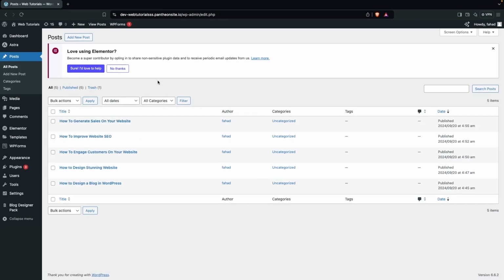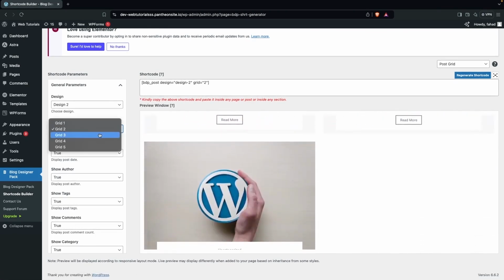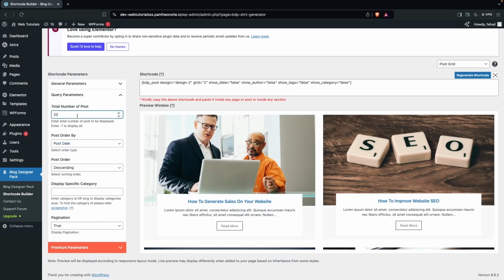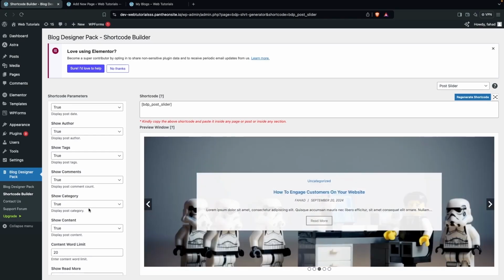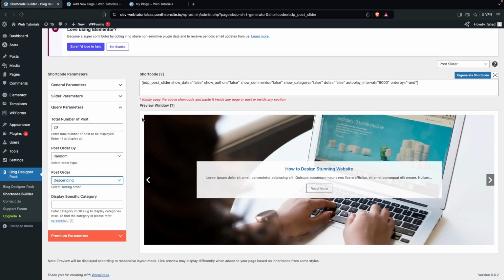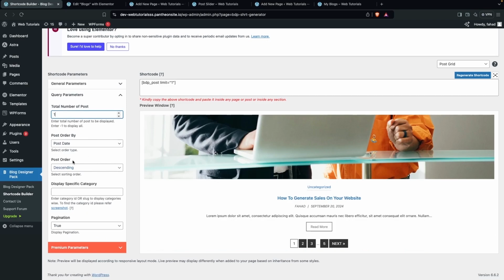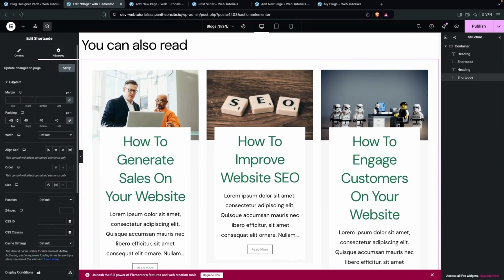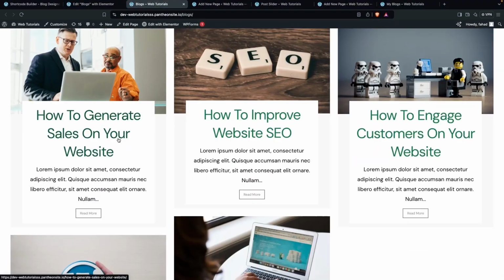How To Design Blog Page In WordPress (step by step)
In this video I will show you how to design blog page in WordPress.

Do you want to learn how to design a blog page in WordPress? Yes? Perfect! Then you've come to the right WordPress tutorial.

I will show you how to create and design a blog page in WordPress, as well as how to edit blog page in WordPress.

This is a step by step WordPress tutorial on how to change blog page layout in WordPress and how to add blog page in WordPress website.